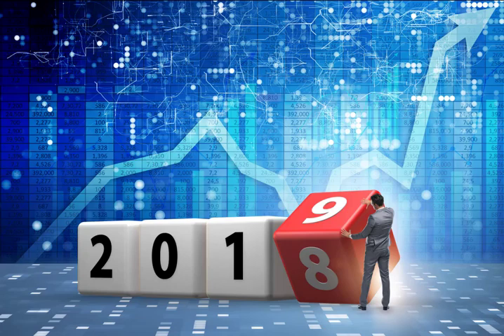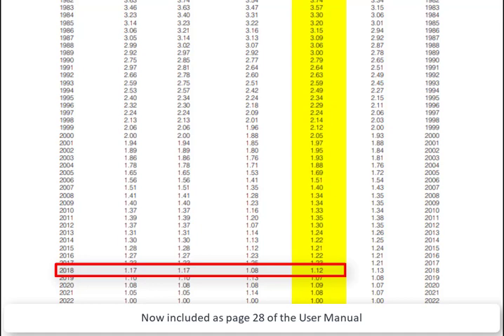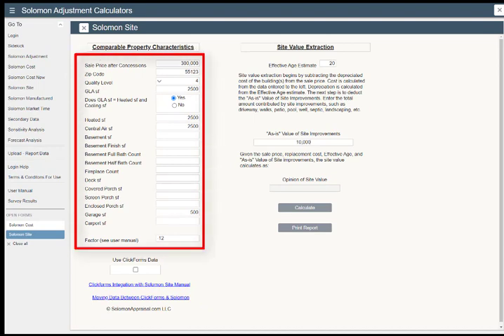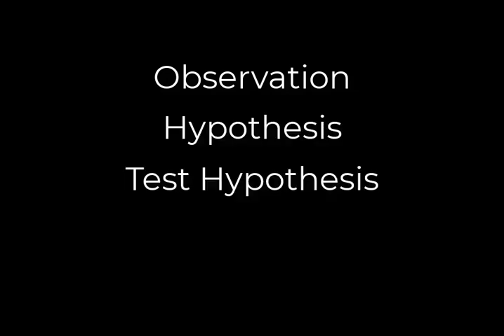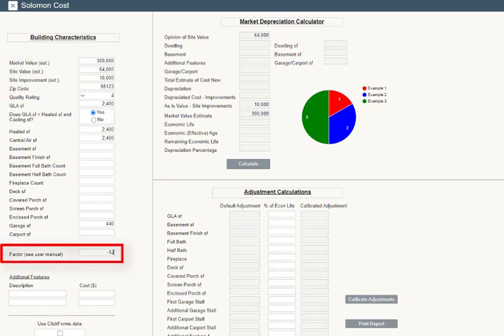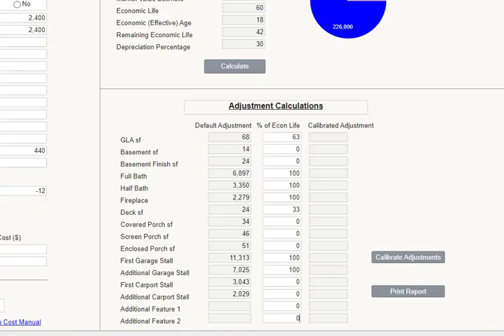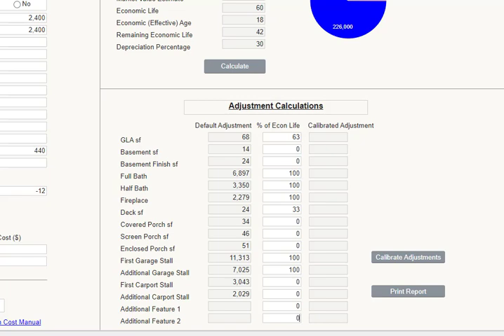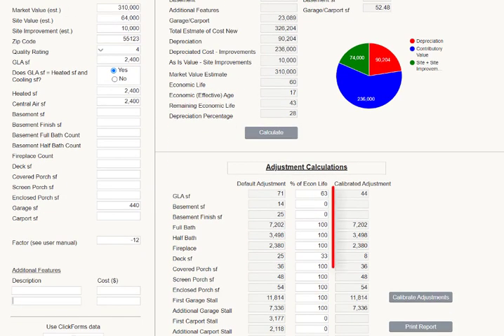Retrospective Appraisals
Retrospective appraisals use data from an effective date in the past. Comparable sale data is available in MLS, but what about retrospective cost data? Watch to see how to approach this problem and also support assignment results like site value, effective age, remaining economic life and adjustment rates.